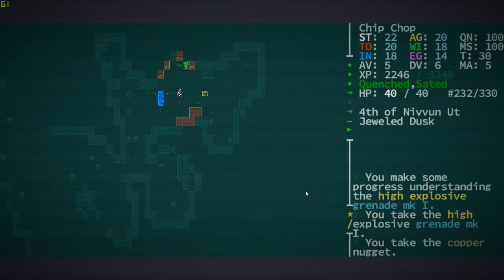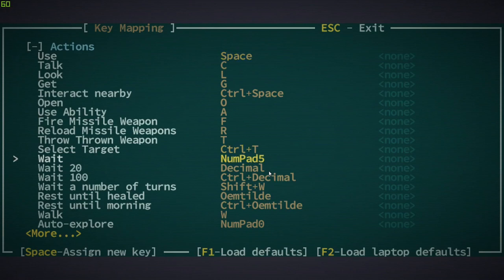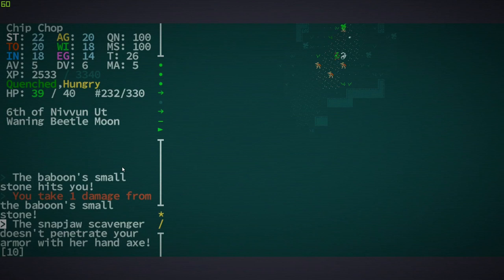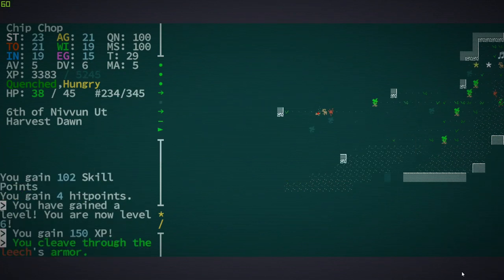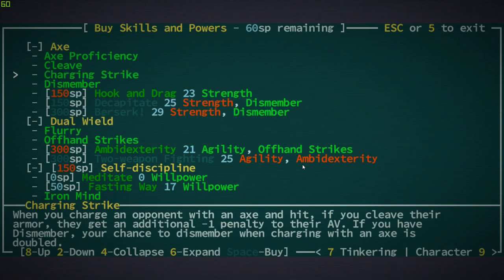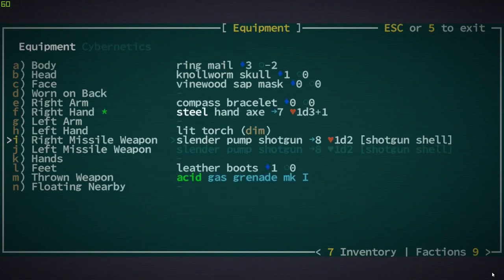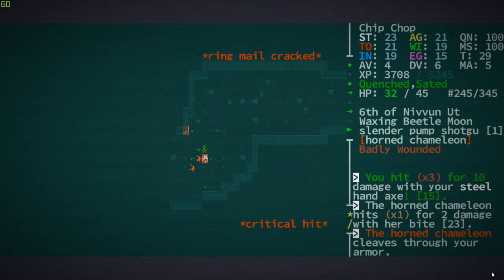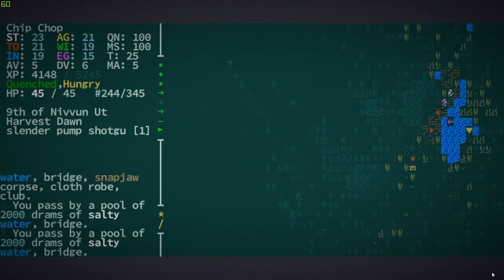Oddly Colored Glow Pad - Caves of Qud - Season 2 Episode 3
We get the perk! This game is full of surprises.